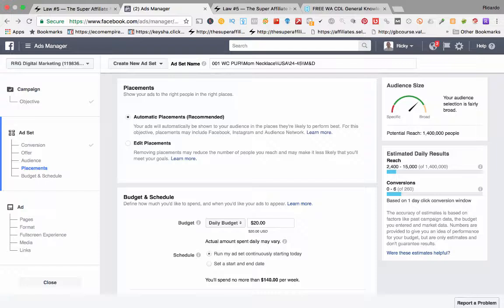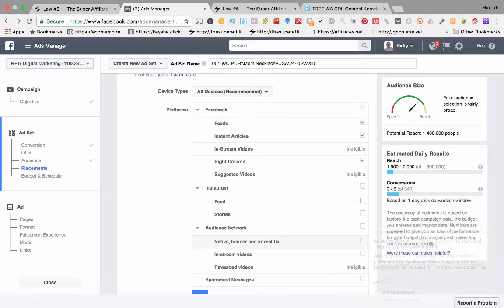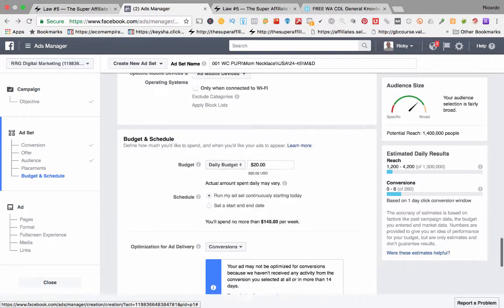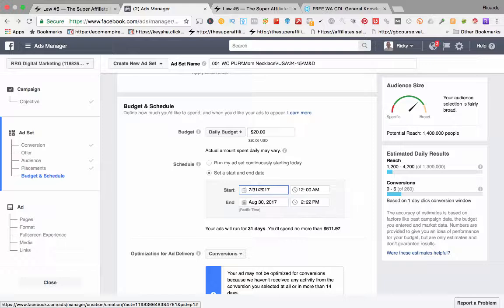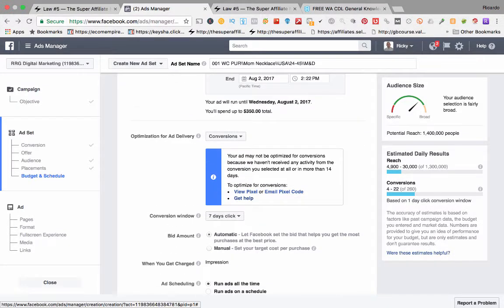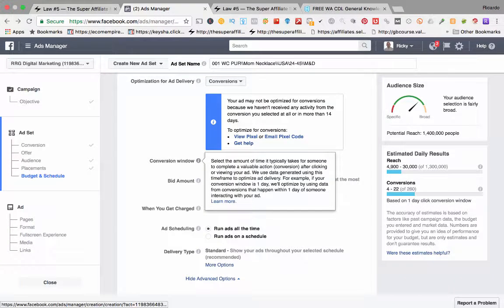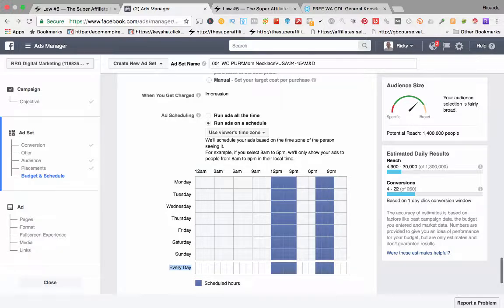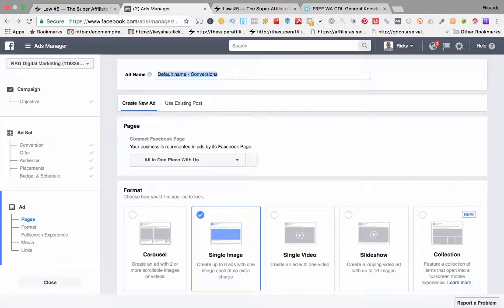Part 3 Facebook Ads For Dummies - Ad set level